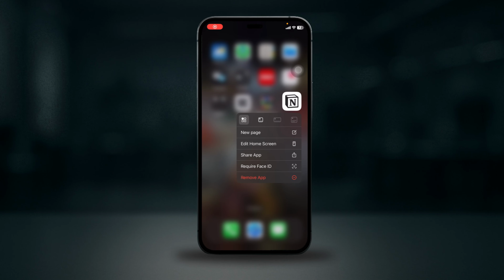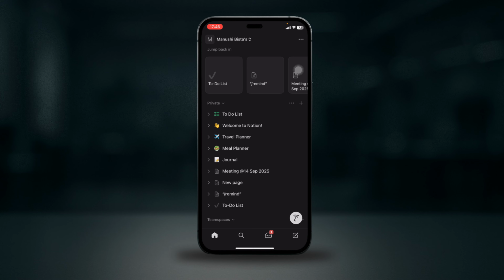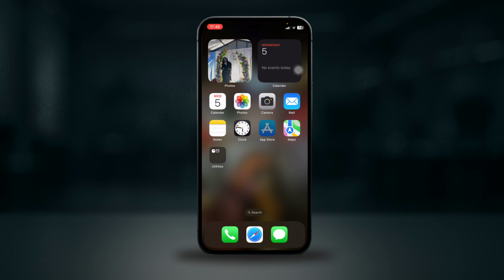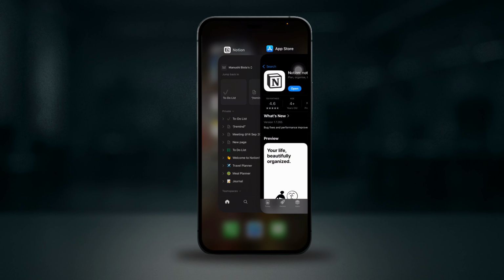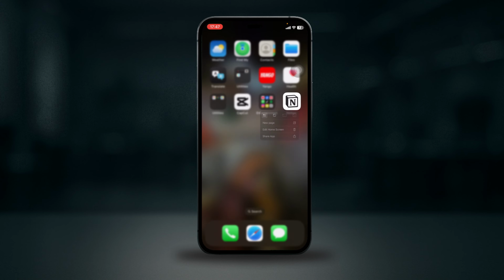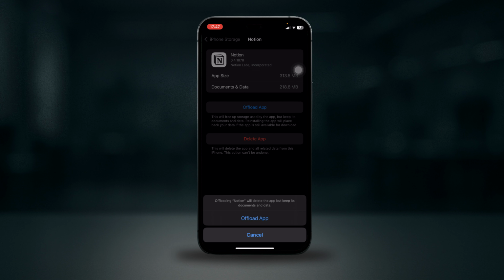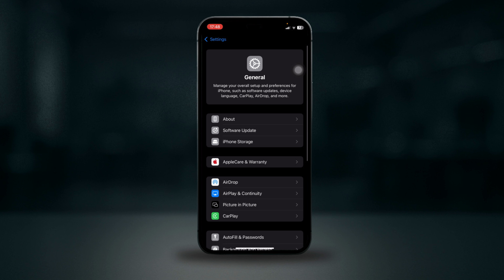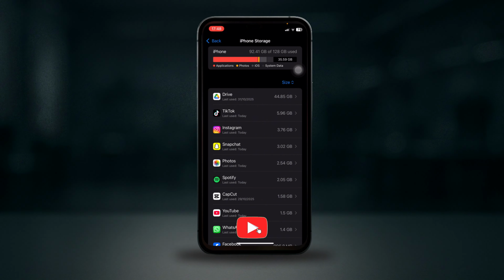How to Fix Notion App Not Opening or Crashing (2025)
Is your Notion app not opening or crashing on desktop or mobile? In this 2025 tutorial, I’ll show you step-by-step solutions to fix app crashes and startup issues so you can get back to your workflow quickly. Learn the most effective ways to troubleshoot and prevent future crashes.

In this video, you’ll learn:

How to fix Notion app not opening on iPhone, Android, or desktop

Clearing cache, data, and reinstalling the app

Checking for updates and system compatibility

Troubleshooting app crashes due to plugins or extensions

Tips to prevent frequent crashes and improve performance